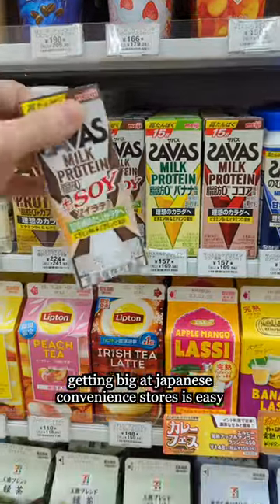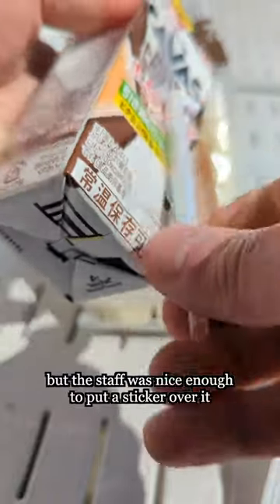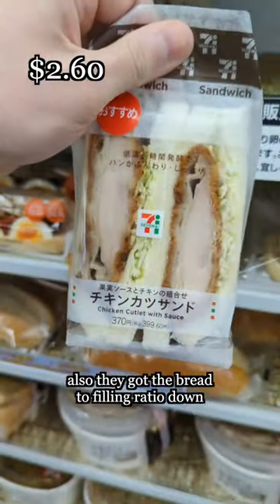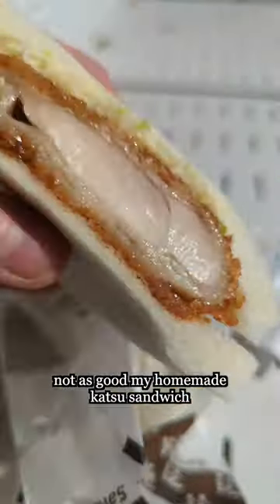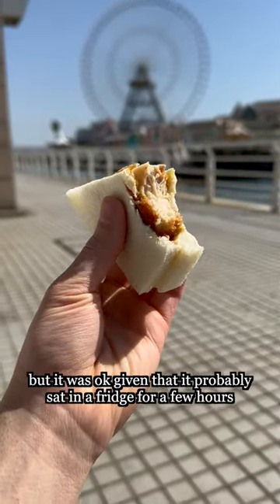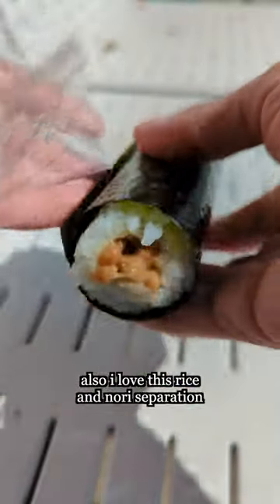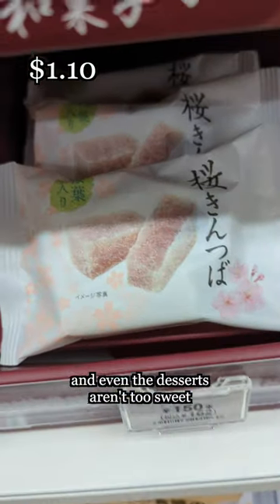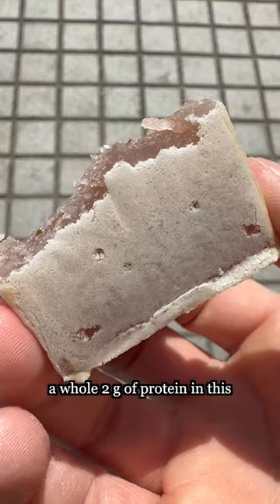Getting Big at Japanese Convenience Stores (Konbini Finds 8)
weighing in at a proud 200 kg (2 m)